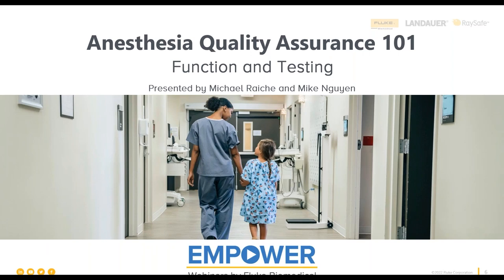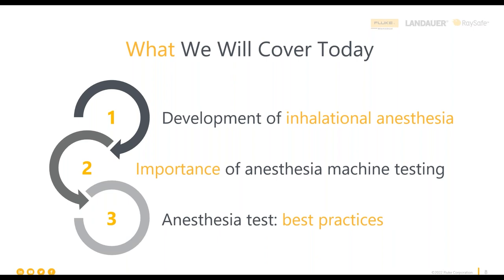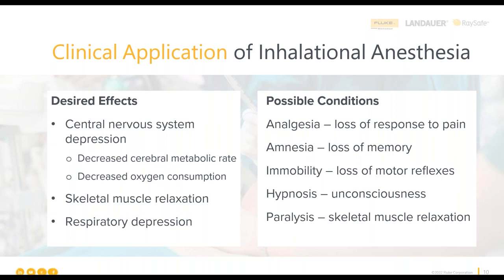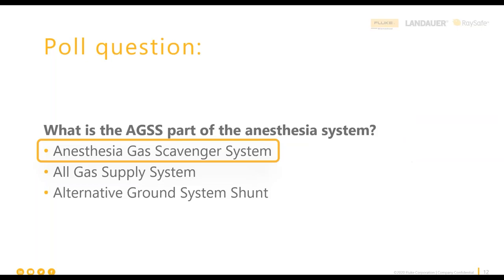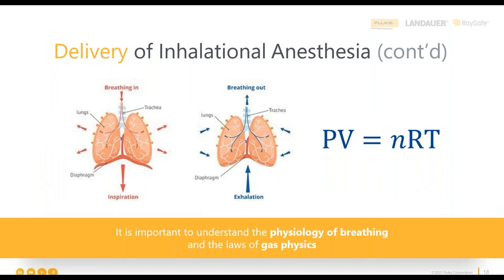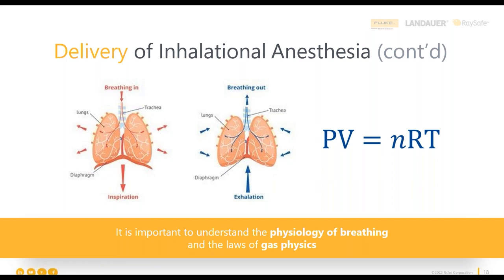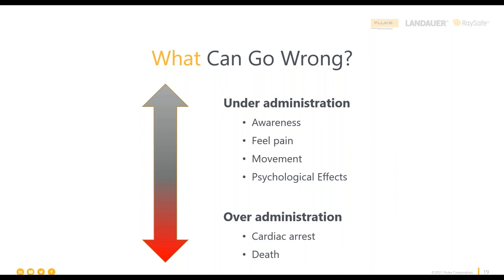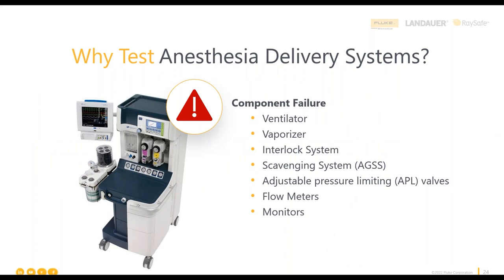Anesthesia Quality Assurance 101: Function and Testing Webinar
Join Fluke Biomedical Product Managers, Michael Raiche and Michael Nguyen as they walk you through multiple facets of inhalational anesthesia delivery systems. The duo will touch on the history of inhalational anesthesia, how each component functions, what can go wrong with each component and how to conduct proper preventive maintenance. This session will be followed by Q & A, so please bring your questions for our experts to answer.